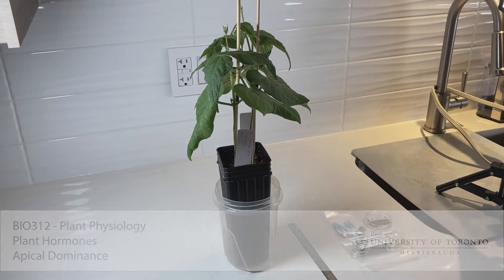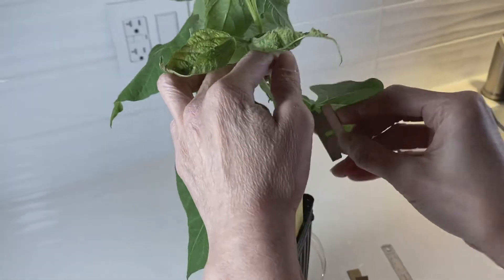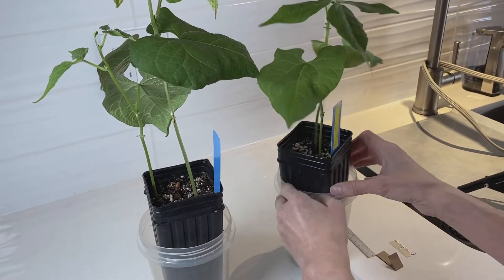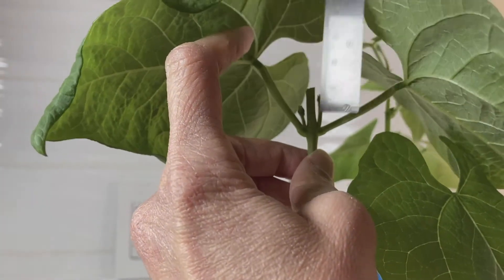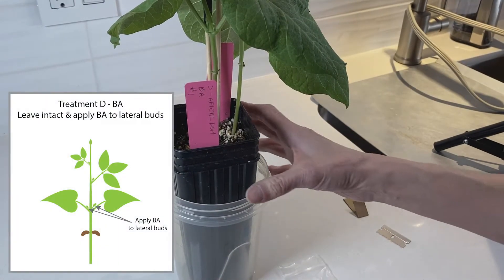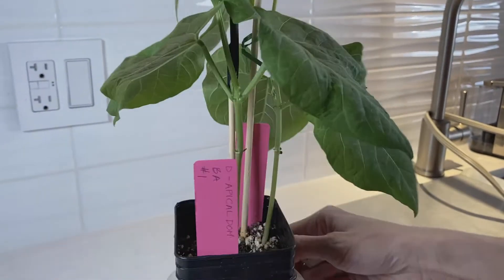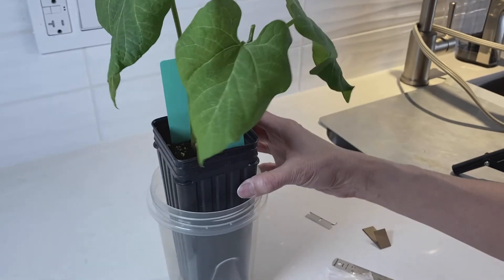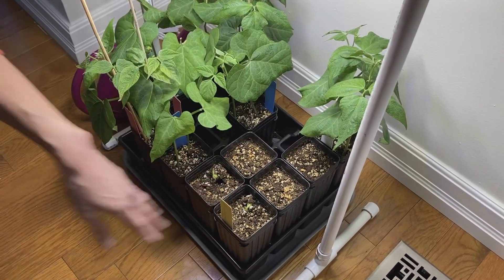BIO312 Apical Dominance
BIO312 Plant Physiology

This is the Apical Dominance part of the Plant Hormone Lab.